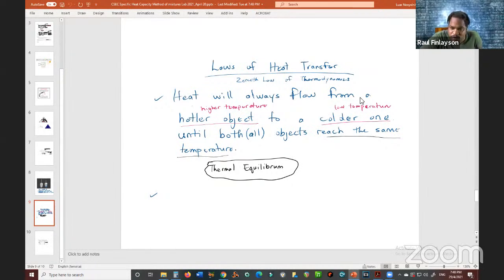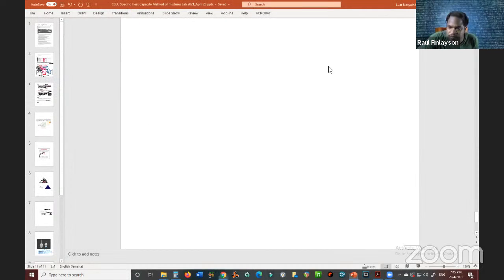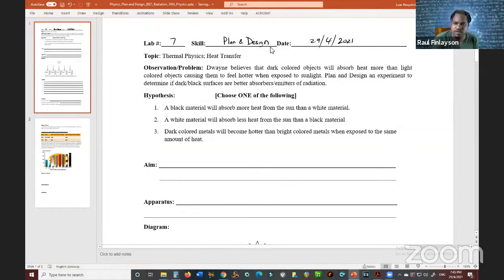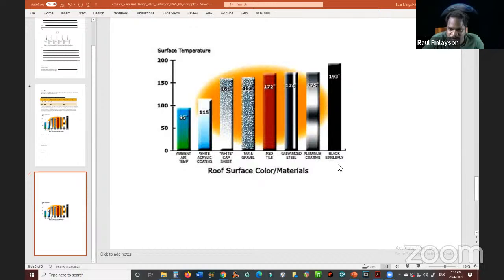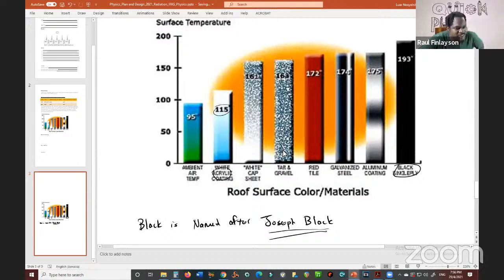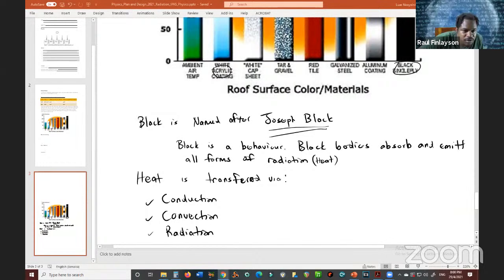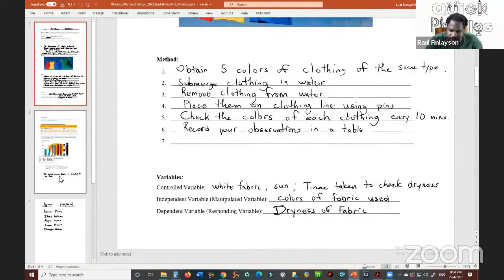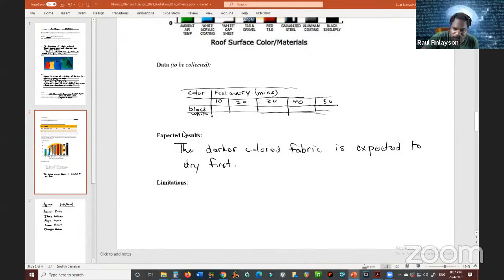Physics Extra Class April 29 2021 (Lab 7 & 8)